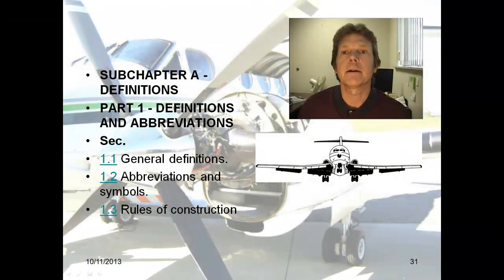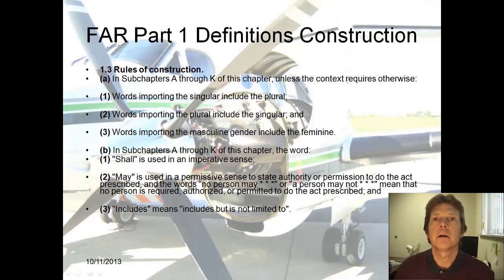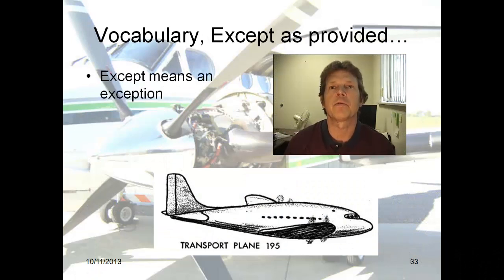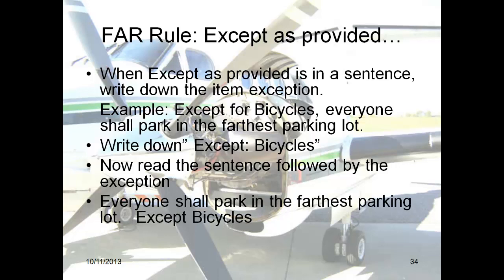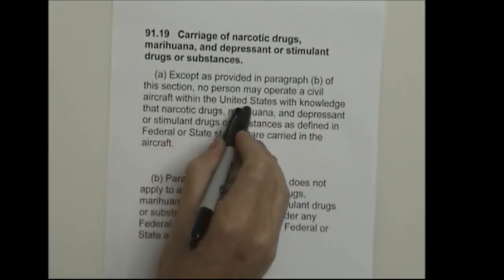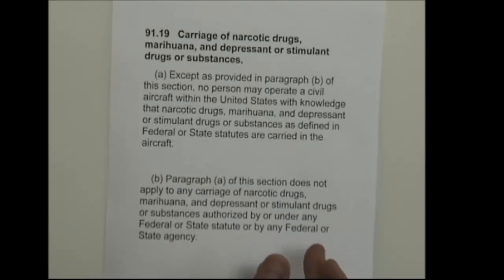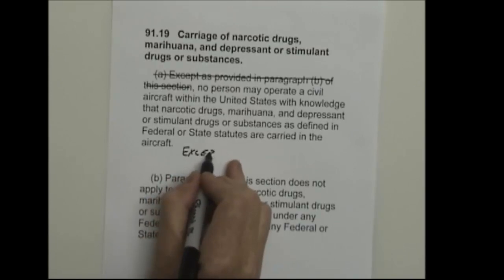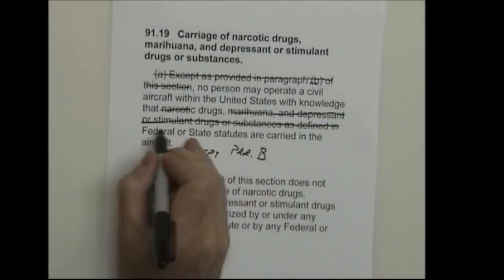How to Read a Regulation Pt. II